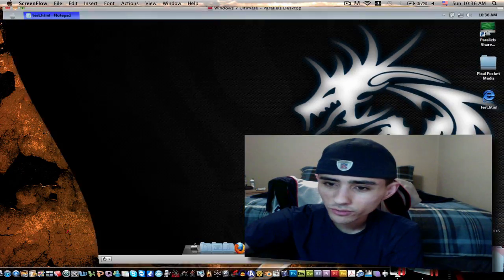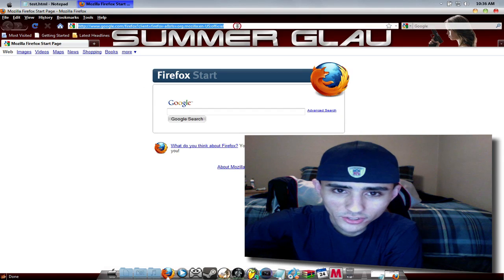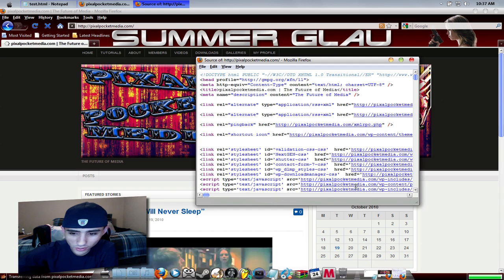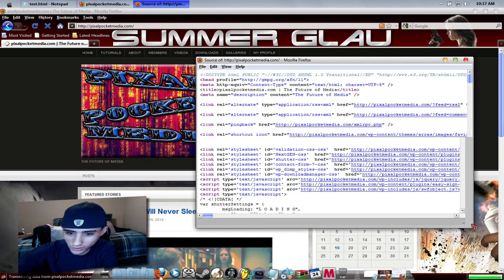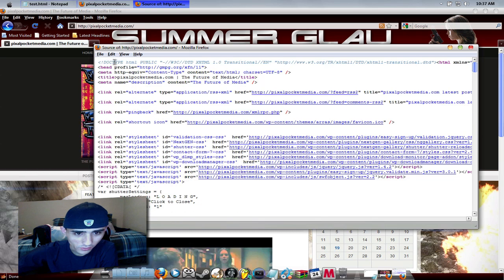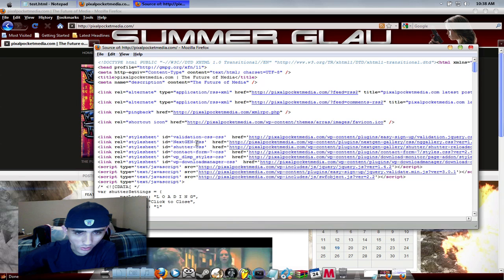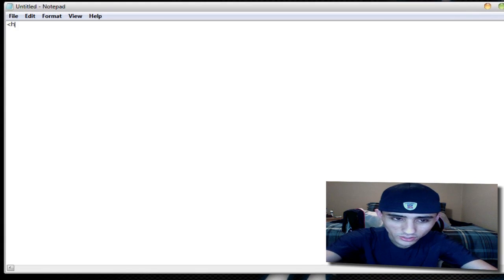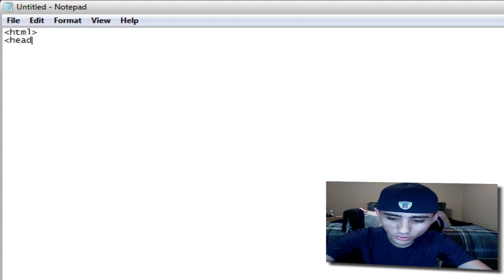html coding tutorial: how to get started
this is a tutorial on how to get started on a webpage for a website such as creating the home page this is just an introduction to html coding and what it does a little bit I will doing more tutorials on this coming up soon because there is a lot to learn with html coding.